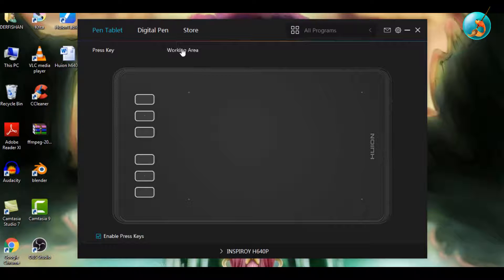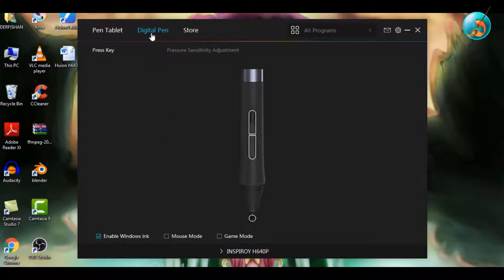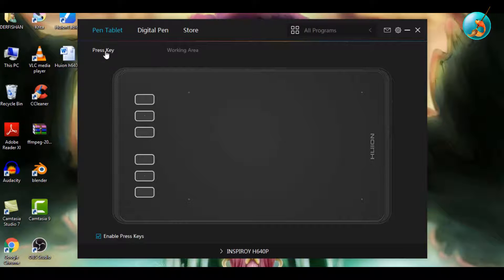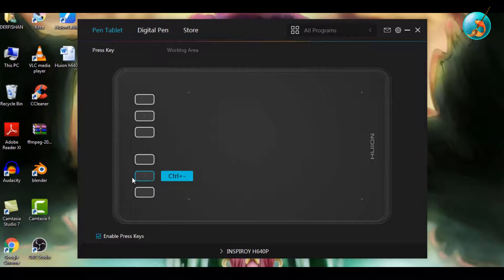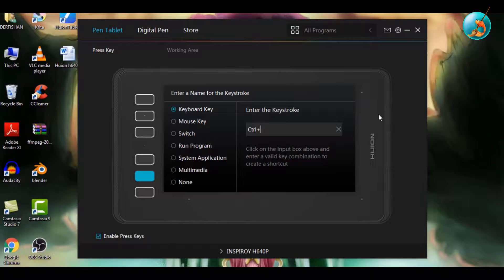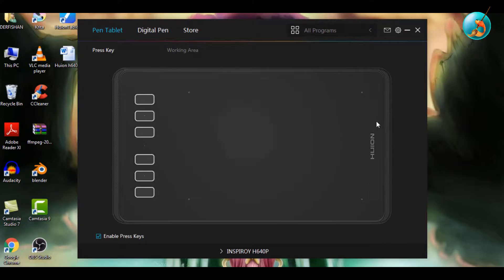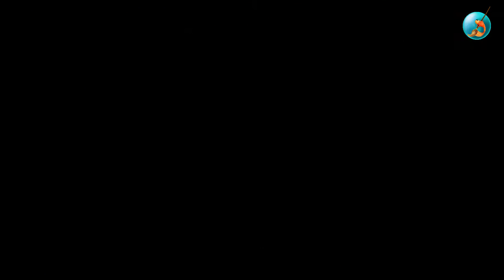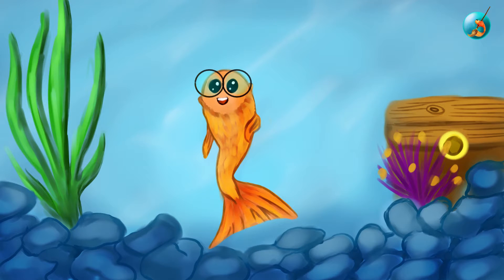Best setting for Your Graphic Tablet's Express Keys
In this video I share with you the best setting for your Graphic Tablet's express keys. I am using Huion h640p tablet in this video but these settings can be applied to any graphic tablet. Please keep in mind that these  settings are just a recommendation and not compulsory, you can have any setting you want as it is up to you. This video is only to help out those who need it :)

Timestamps:
0:00 – Introduction
0:22 – Driver Update
0:53 – Changing Hand Orientation (For Left-handed Users)
1:21 – Digital Pen Settings
1:43 – Express Keys Setting
3:20 – Recap
3:41 – Thank you for Watching!

Huion h640p
Artist’s Wooden Manikin
Artist’s Wooden Manikin Hand